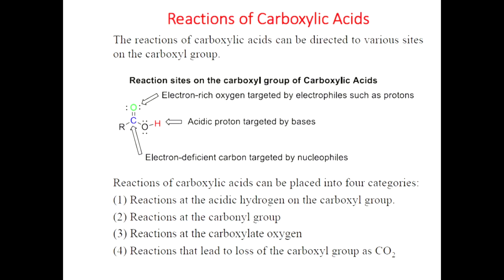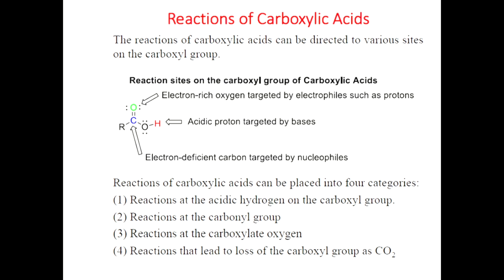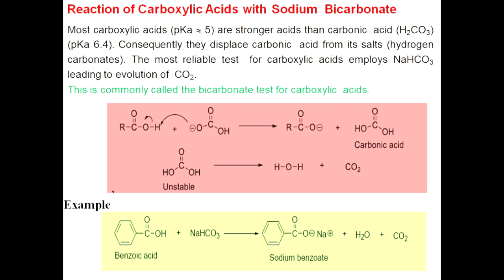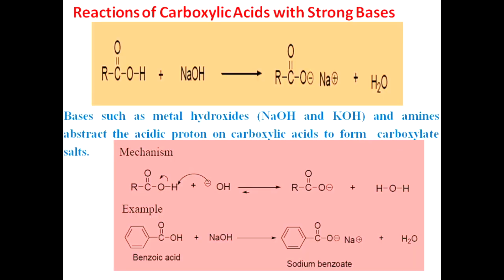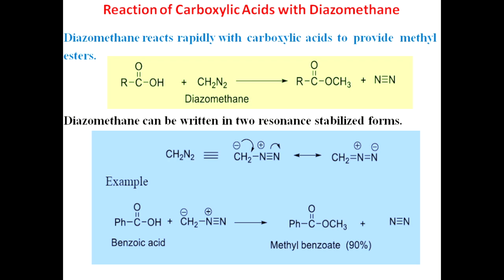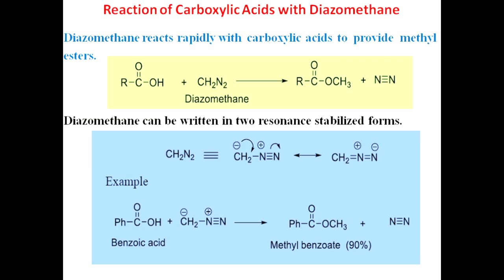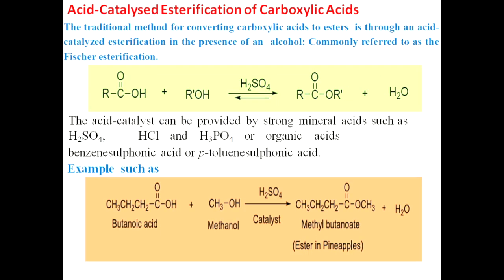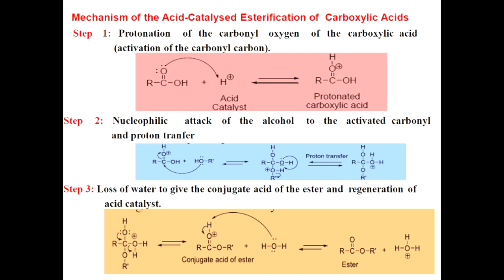Reactions of Carboxylic Acids with Strong Bases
In this video, we explore the fascinating reactions that occur when carboxylic acids are combined with strong bases. From the formation of carboxylate salts to the production of water and carboxylate anions, we delve into the detailed mechanisms and chemical processes involved in this intriguing chemical reaction. Join us as we uncover the key principles and applications of carboxylic acid reactions with strong bases.